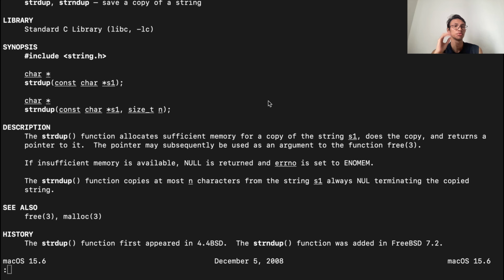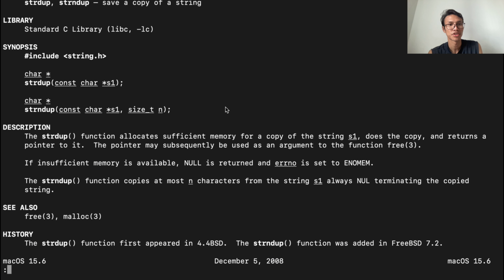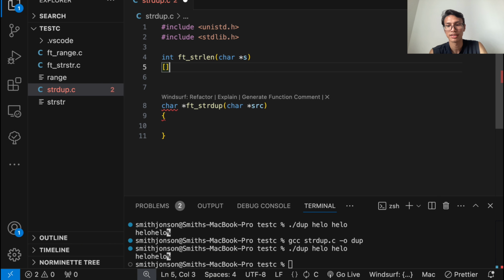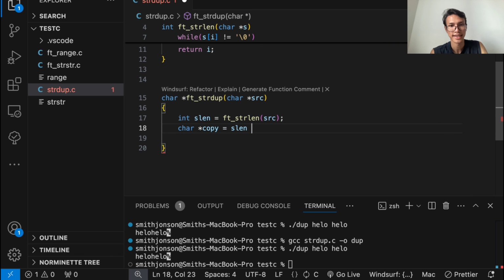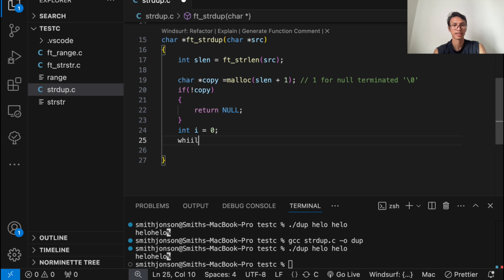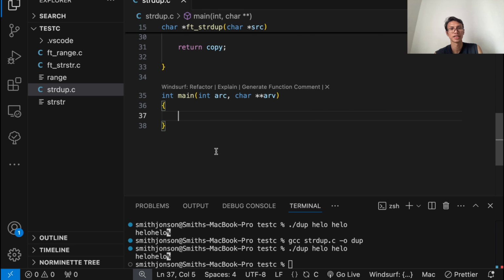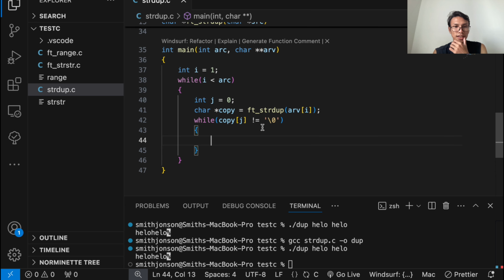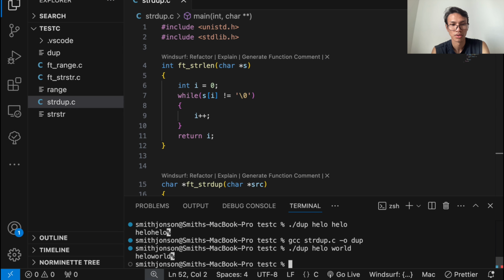How to write strdup malloc ??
In this video I want to share you guys how to write strdup malloc @generalbinagii